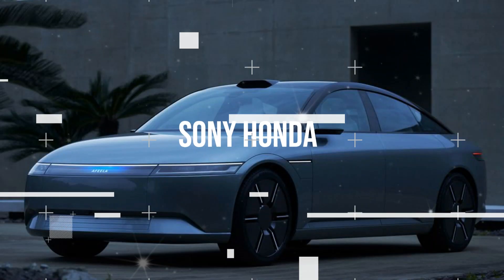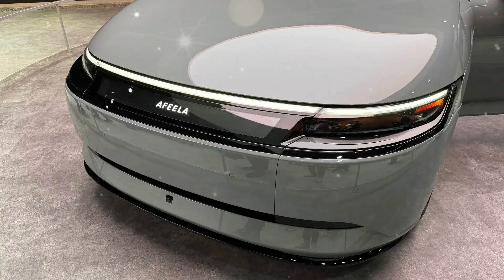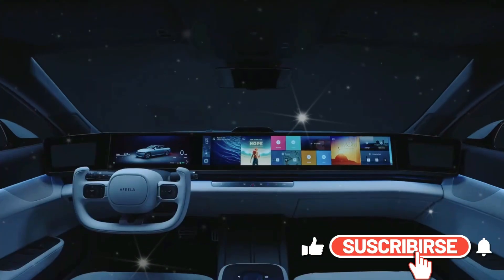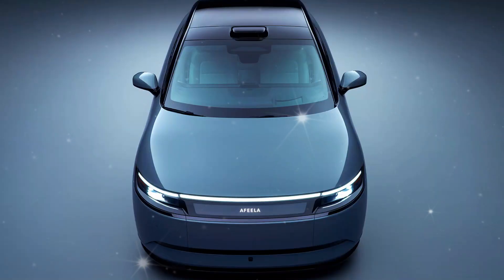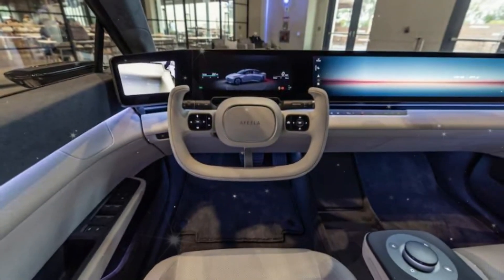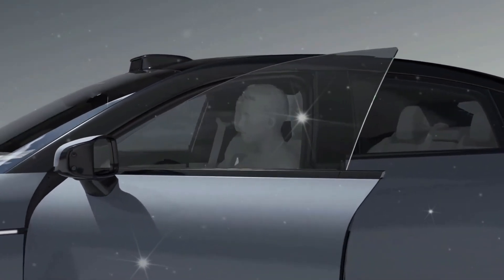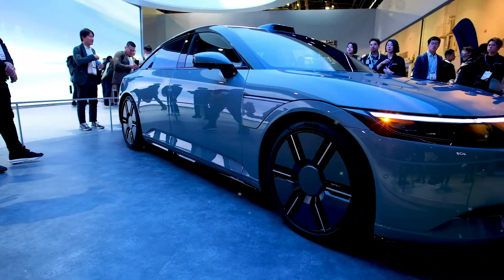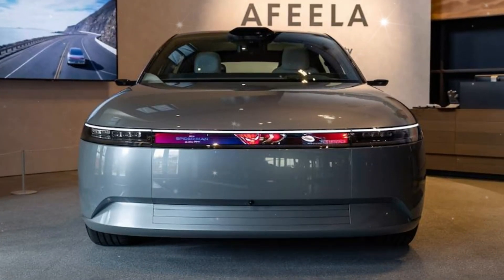Sony Honda Mobility's Afeela EV Sedan Concept First Look at CES 2024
Sony And Honda Present Latest AFEELA Concept At CES 2024
At CES 2023, Sony and Honda introduced the first car created by their Sony Honda Mobility partnership. The name they have chosen for their creation is AFEELA, which may be the worst name for a car since the Jowett Jupiter. [We here at CleanTechnica dislike cutesy car names that are spelled in all caps or all small letters, so henceforth we shall refer to this car as Afeela.] The show car last year promised an immersive, interactive driving experience modeled on what people who use a Sony PlayStation might expect. This year, the Afeela was back and ready to show off its computer assisted chops.
The nascent auto venture also revealed some specifications about the Afeela, which will have 241-hp electric motors on both the front and rear axles.
• Sony and Honda's joint venture, Afeela, has revealed an updated version of its electric sedan concept at CES 2024.
• The revised Afeela features production-ready cues like traditional sideview mirrors instead of cameras and more substantial headlights.
• Afeela also released specifications, with the sedan packing a 241-hp electric motor on each axle and DC charging at speeds up to 150 kW.
The Afeela sedan, which does not yet have a model name, will go on sale in the United States in 2026. Orders will open in 2025. The company's ambitions are not well disclosed, but we anticipate that the Afeela will retail for around $45,000. Later this year, the sedan will also be included in the Gran Turismo 7 computer game, giving everyone the opportunity to drive it almost two years before the Afeela is released.